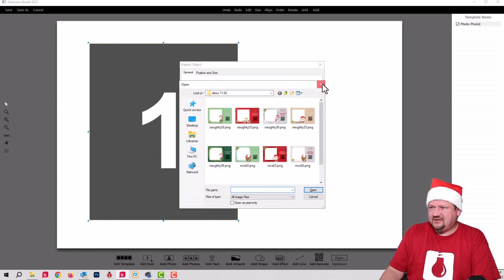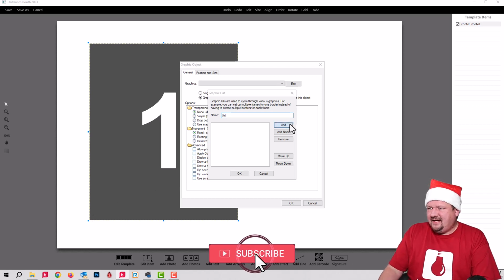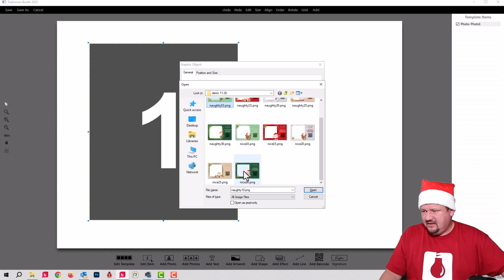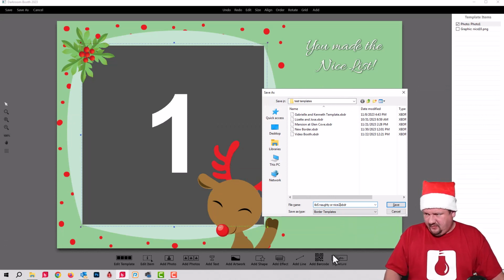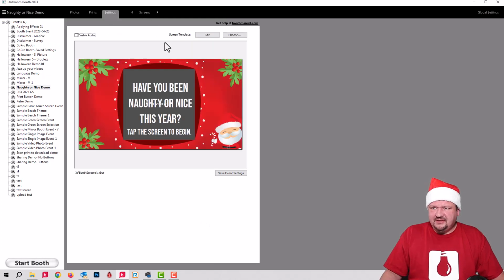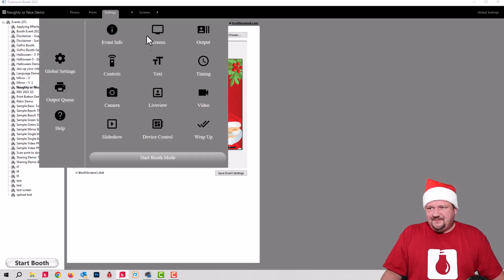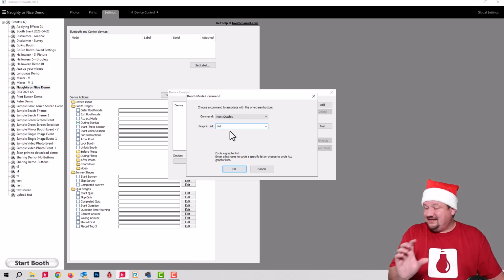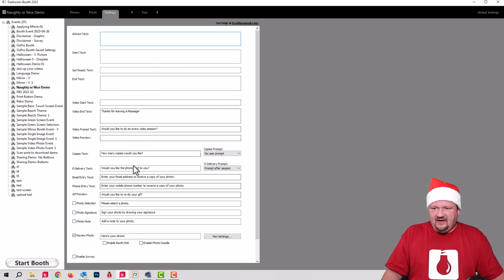Creating a Template Randomizer - Holiday Edition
In this video learn how to set up Darkroom Booth to automatically select a random template for every session. This is a fun and valuable feature, especially for corporate promotions and holiday parties.